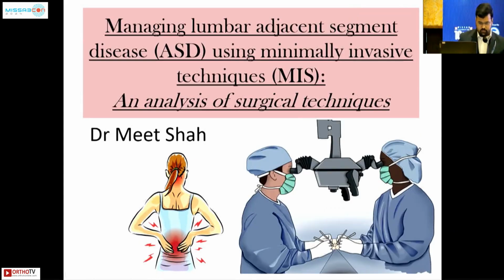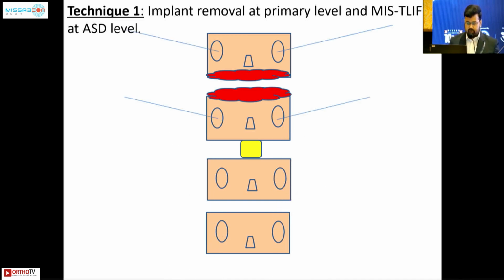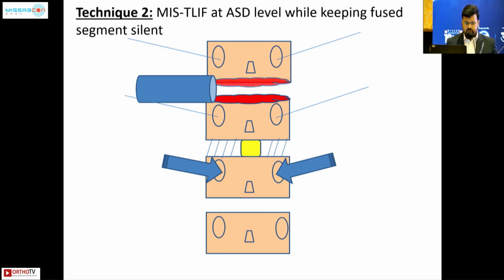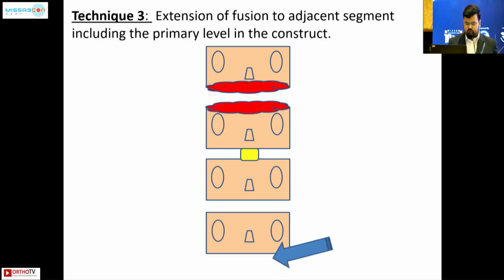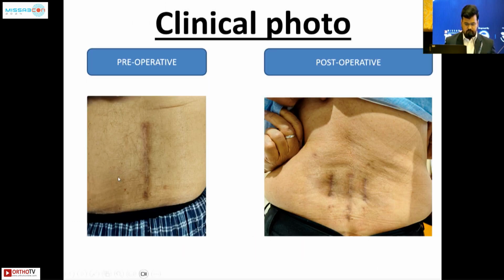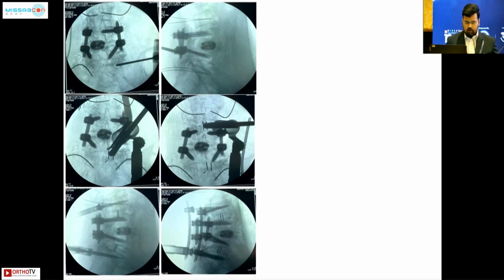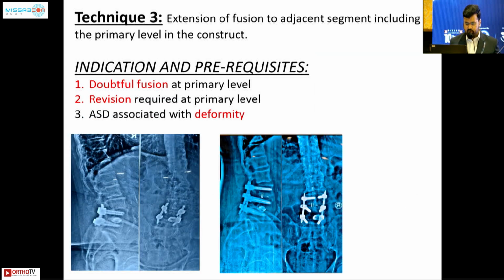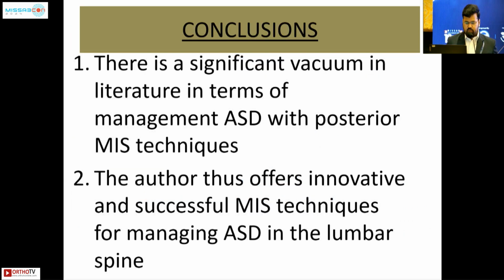MISSABCON 2024: MIS for Managing Lumbar Adjacent Segment Disease – Dr. Meet Kirit Shah